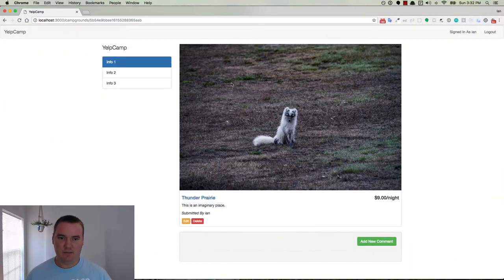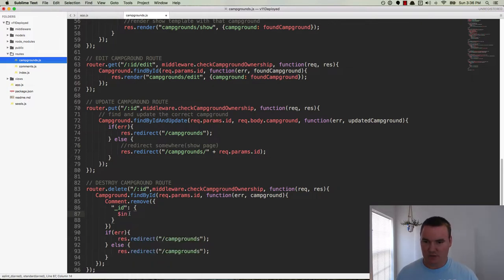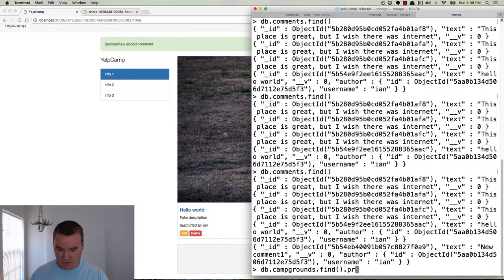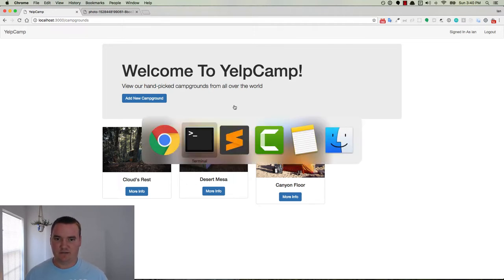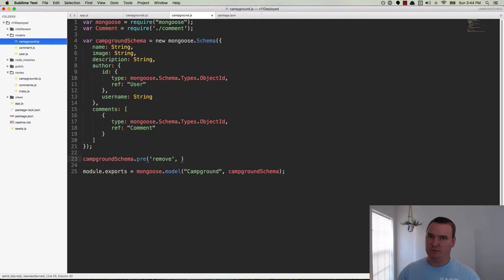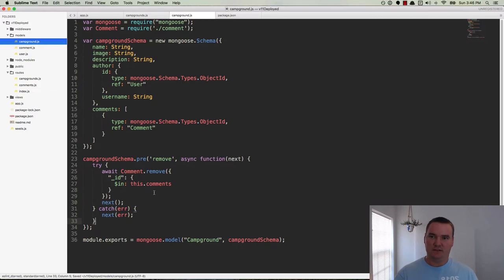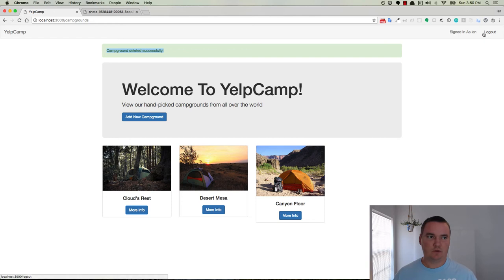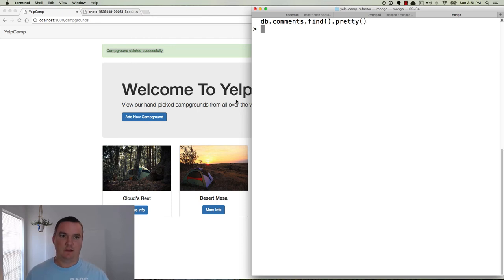Cascade Delete with MongoDB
Learn how to cascade delete all associated (referenced) documents from a parent document with MongoDB in your Express JS application.

Thumbnail Background Photo by Daniel Leone on Unsplash